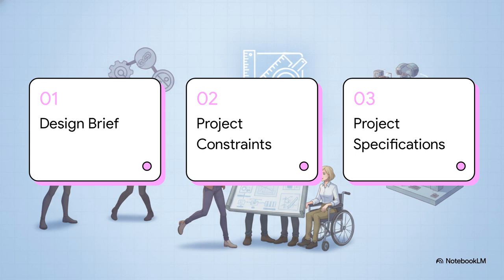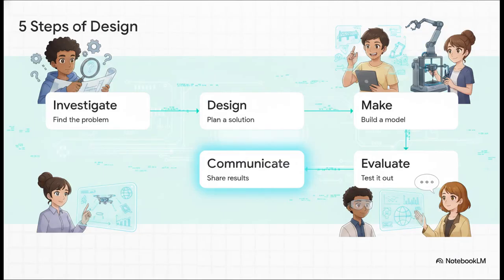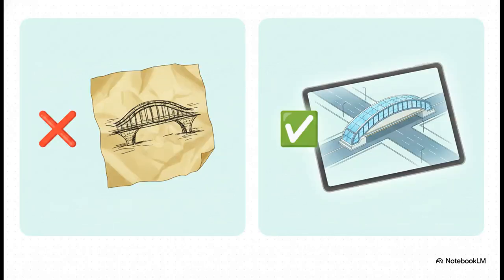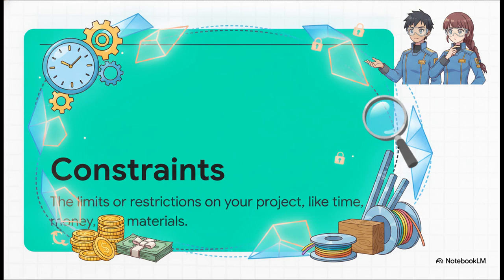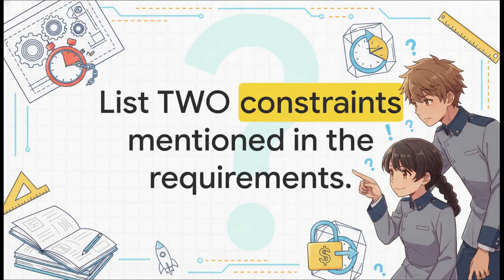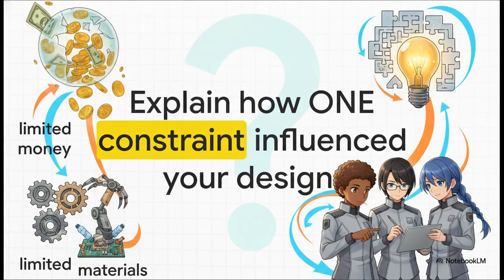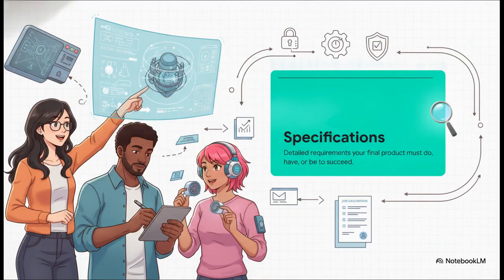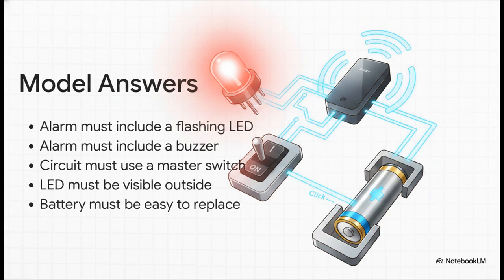Mission 006: Think Like a Design Engineer | GEC 2026 Technology Worksheet 5B Grade 9 CAPS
🌌 Greetings, STEAM Cadet!

Welcome back to the STEAM Universe with Professor L, Head Mentor of the STEAM Universe.

In today's mission, you'll learn to think like a real Design Engineer! Before engineers build anything, they carefully plan, identify problems, consider the needs of the client, and work within specifications and constraints. This lesson will help you understand the engineering design process and confidently answer Questions 5.1–5.4 of the GEC 2026 Technology Worksheet 5B.

📚 In this mission, you'll learn:

✅ What a Design Brief is and how to write one that earns full marks
✅ The difference between Specifications and Constraints
✅ How design decisions are influenced by real-world limitations
✅ How to identify key information in Technology questions
✅ Step-by-step guidance for answering Questions 5.1, 5.2, 5.3 and 5.4
✅ Tips for thinking like an engineer during assessments

🎯 By the end of this lesson, you'll be able to confidently write a Design Brief, identify specifications and constraints, and explain your design decisions using correct Technology terminology.

📖 Aligned with:

CAPS Grade 9 Technology
GEC 2026 Technology Project
Engineering Design Process
21st Century Skills: Critical Thinking & Metacognition

🚀 Coming Next: Mission 007 – Design the Future

In the next mission, Professor L will teach you how to:
✏️ Draw a professional circuit diagram (Question 5.5)
📐 Draw a 3D isometric housing structure (Question 5.6)
🏆 Use labels, notes, and the assessment rubric to achieve top marks.

👍 If this lesson helped you:
📤 Share this lesson with your classmates and teachers

🌟 Remember:
Every lesson is a mission.
🚀 Every learner is a STEAM Cadet.
💡 Learn. Create. Innovate.